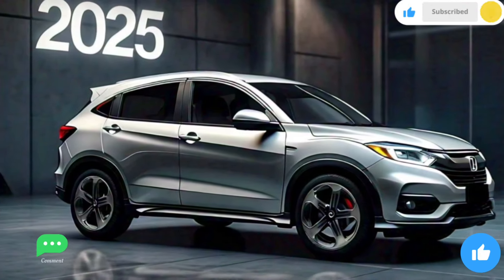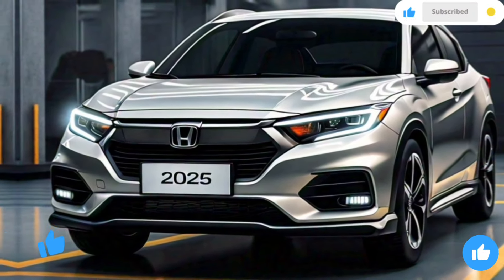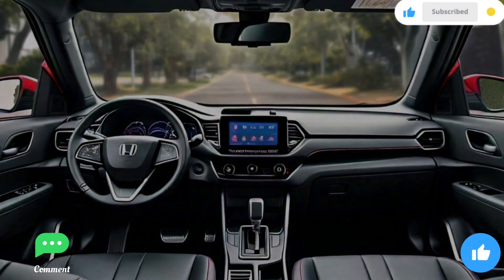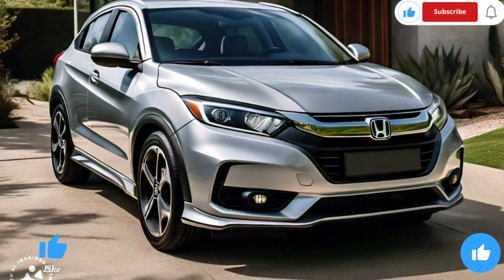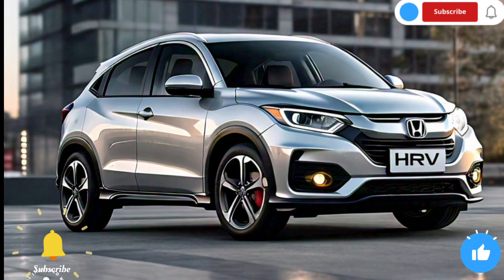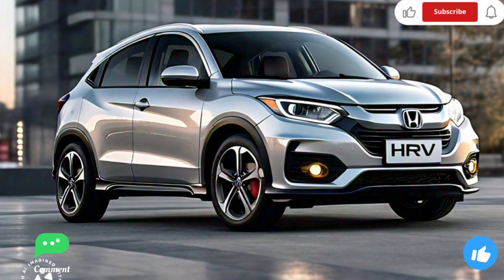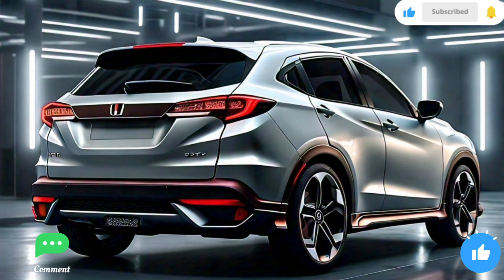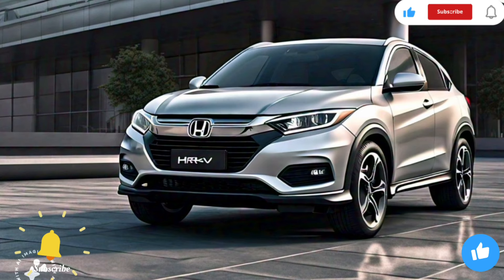Honda HR-V 2025 | News, Reviews, and More!